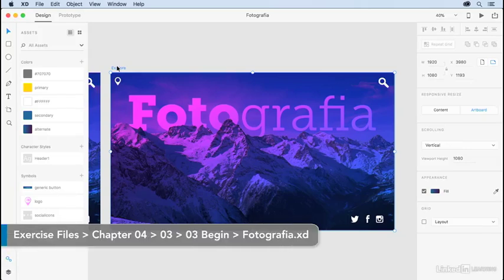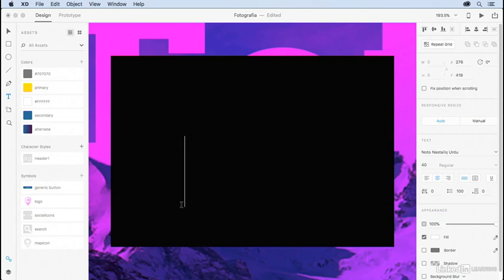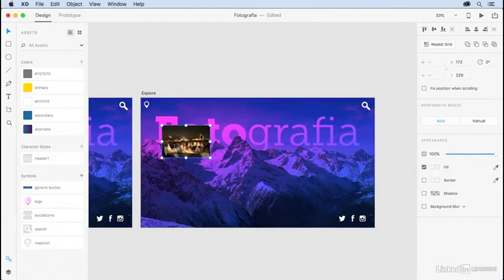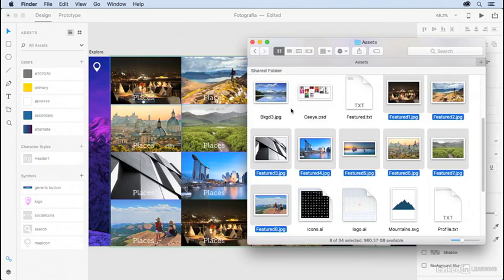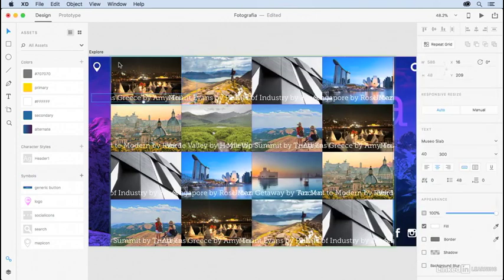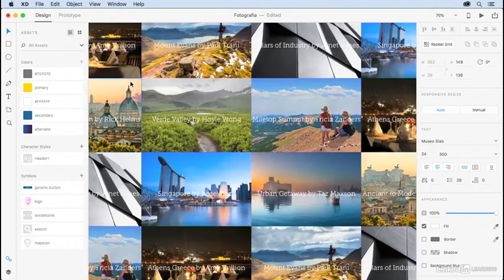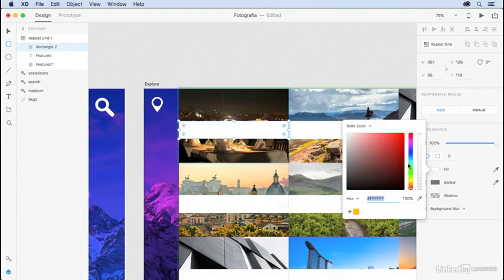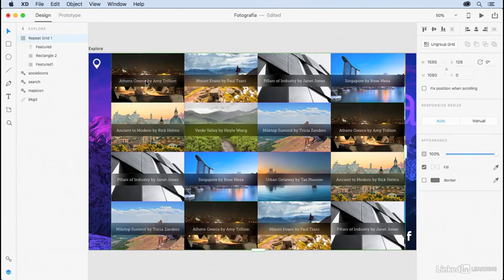Using and reusing symbols adobe xd